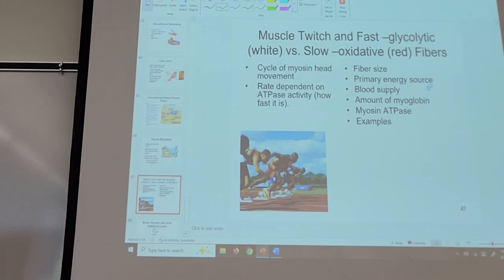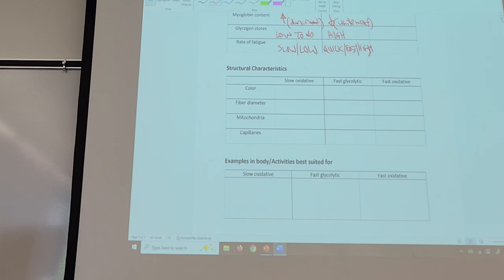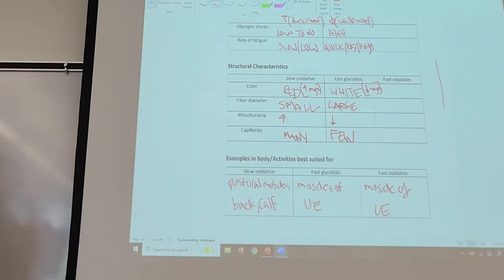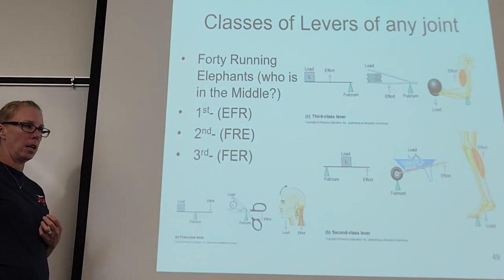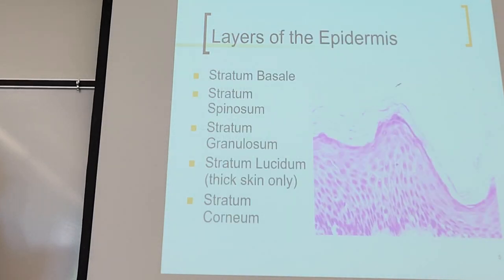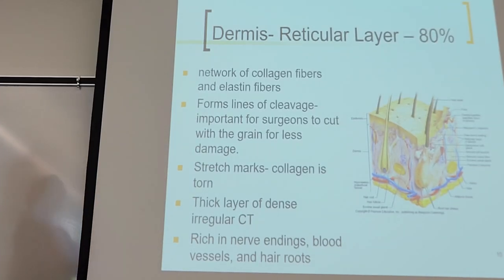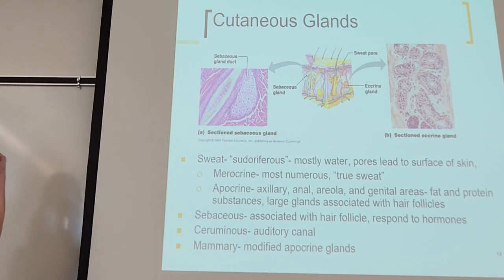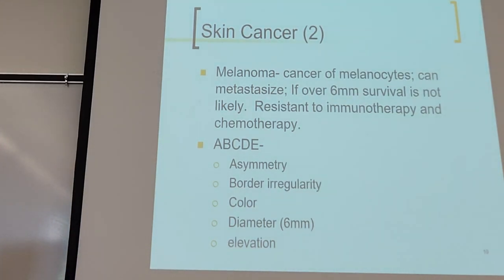Muscle Contraction, Integumentary System